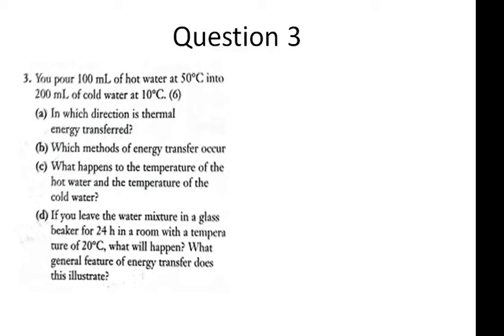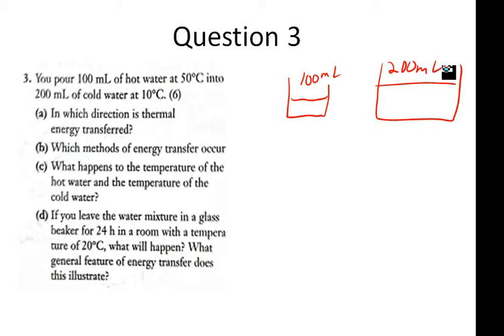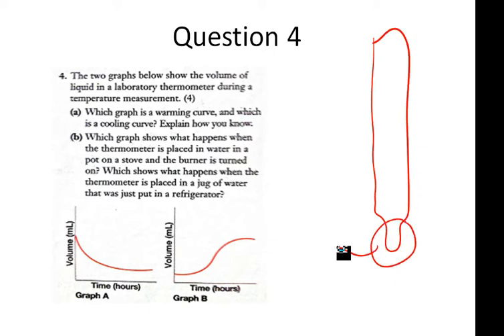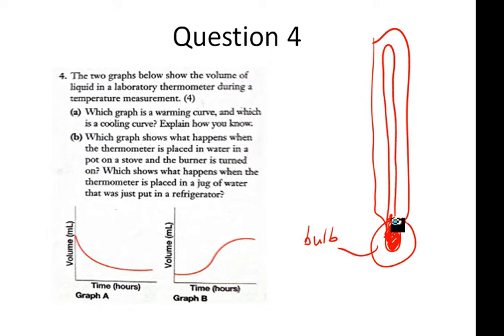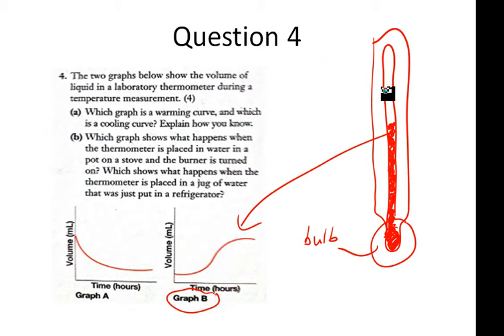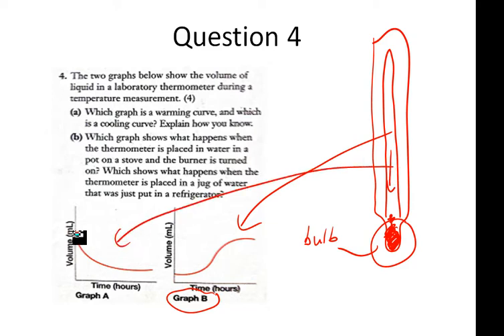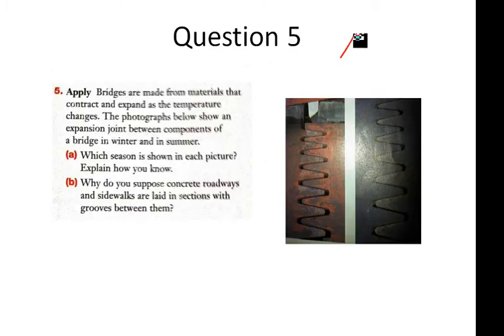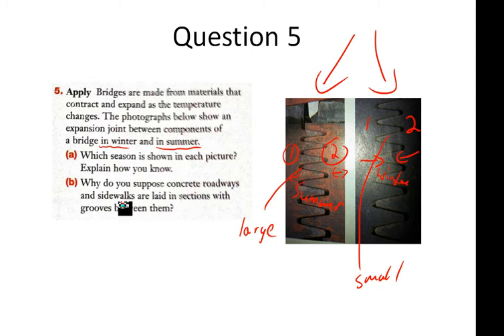Screencast by cfrehlich from Screenr.com